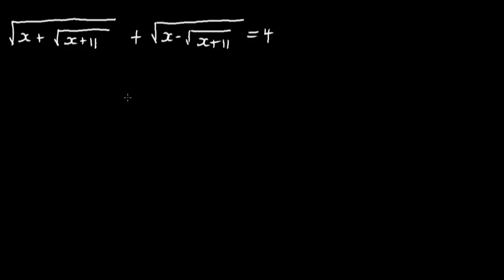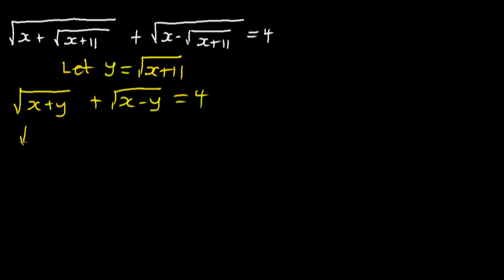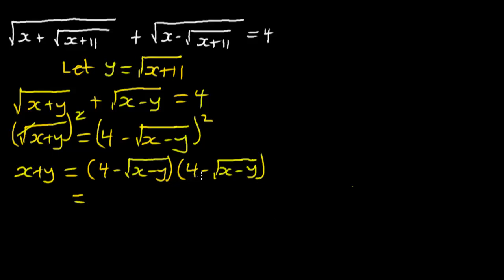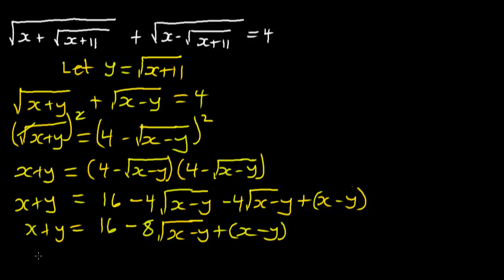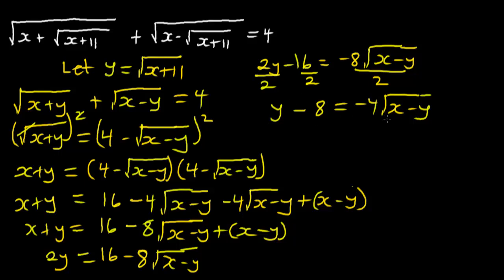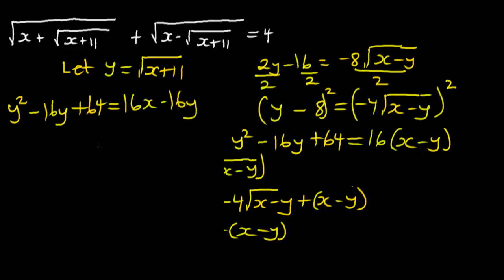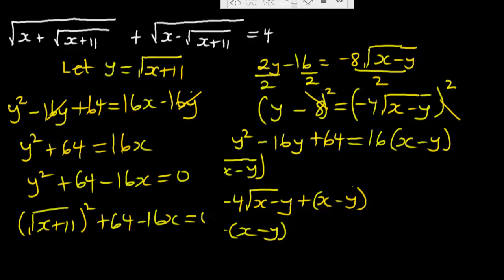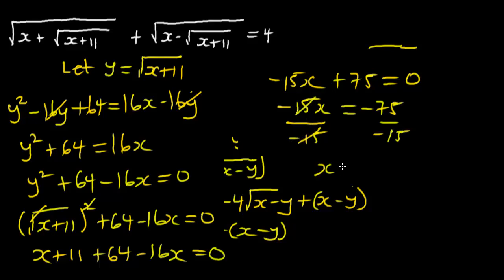How to Solve for X for this Equation || Math Olympiad Difficult Question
Helloo, everyone. Welcome to another video on math Digest 🧮.. Find out how to solve for the values of x from this equation